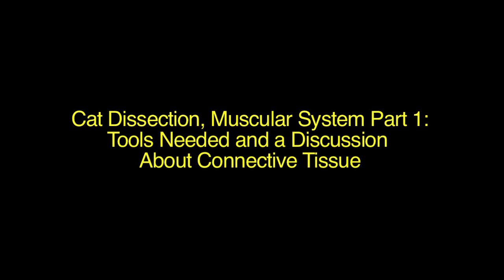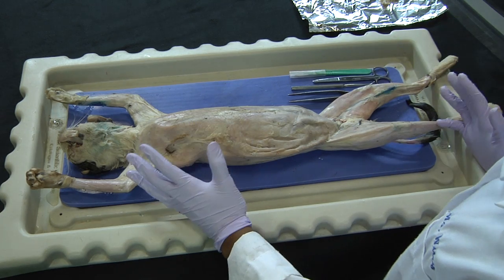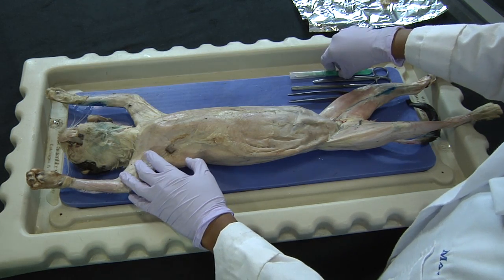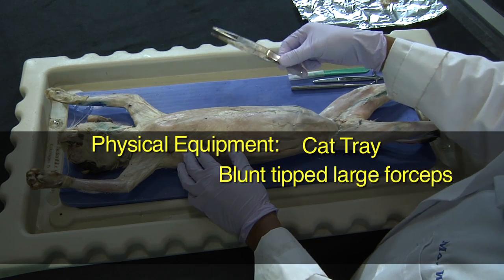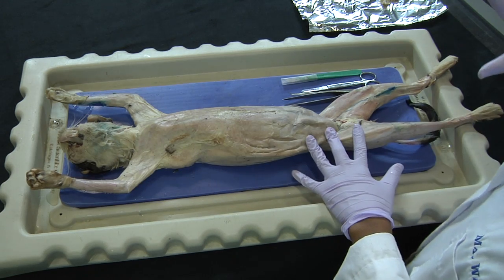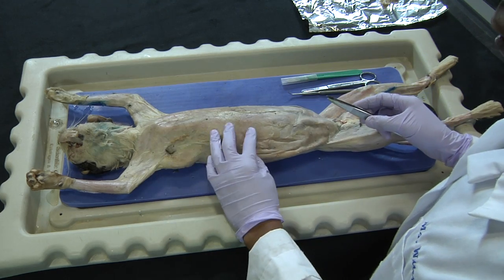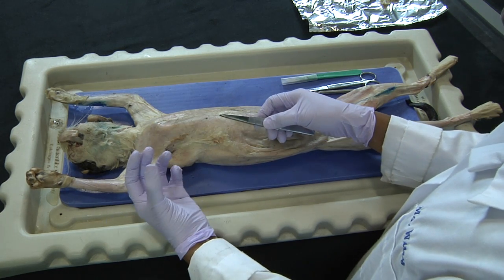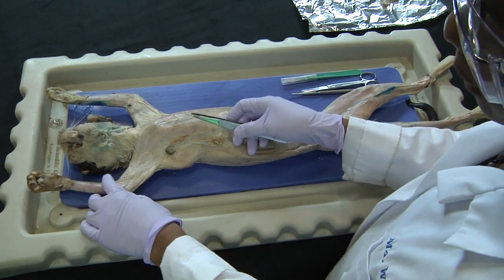Cat Dissection, Muscular System Part 1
NC School of Science and Math Biology Instructor Korah Wiley conducts a cat dissection, concentrating on the muscular system. This is Part 1: Tools Needed and a Discussion About Connective Tissue.